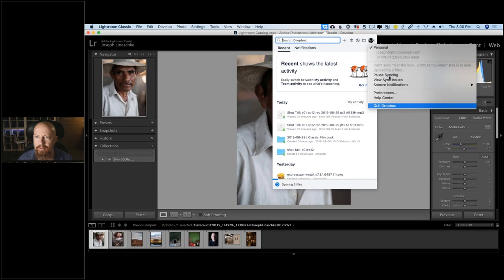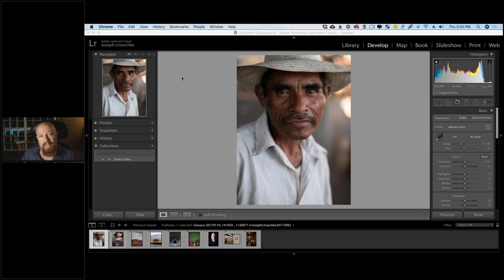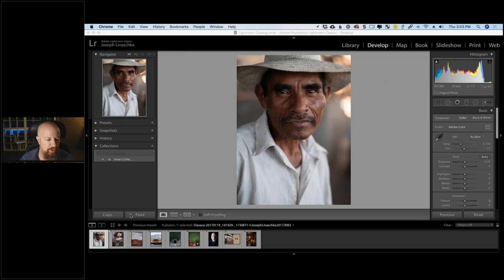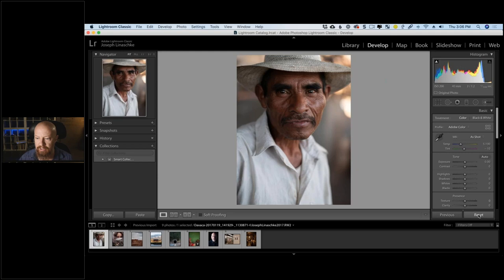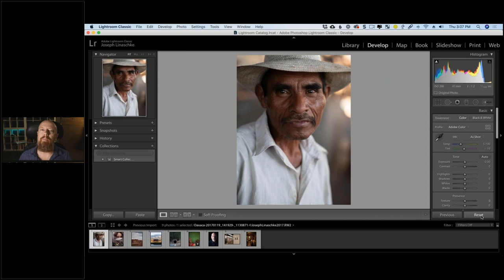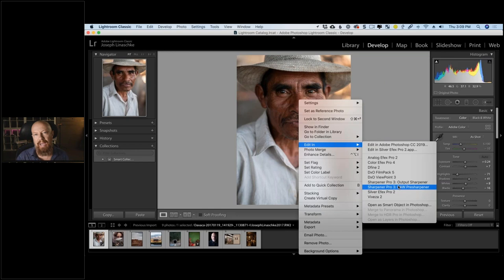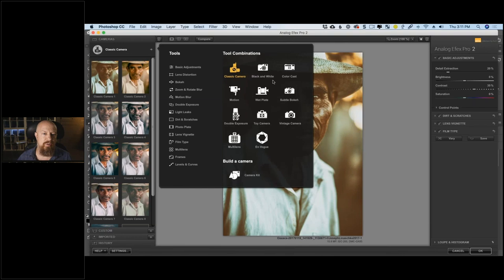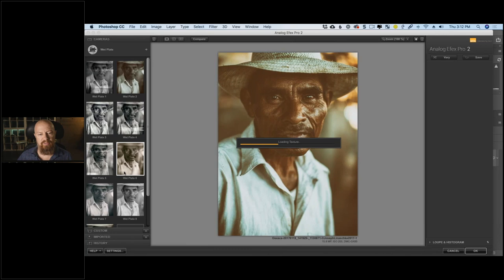DxO Webinar: Get the look of a classic film camera in Analog Efex Pro with PhotoJoseph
There's nothing quite like the look of film. Even if it's just the kiss of grain and the colors that lean a certain way, film is beautiful. Learn how to give your digital images that perfectly analog look.